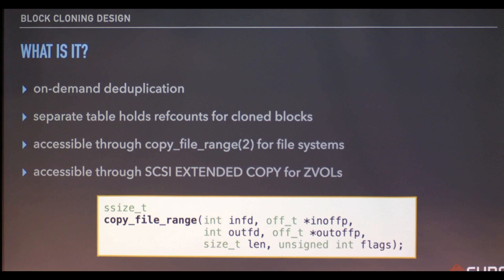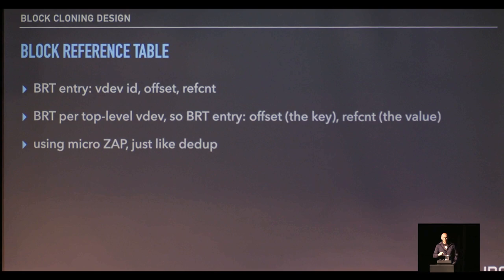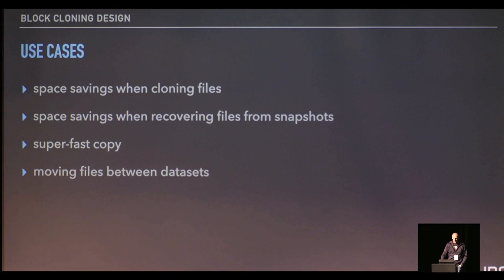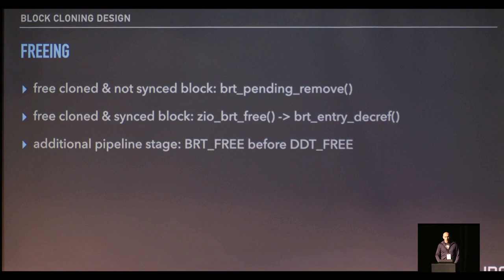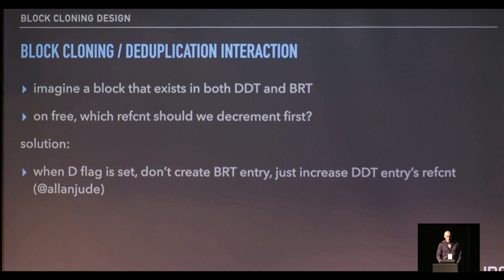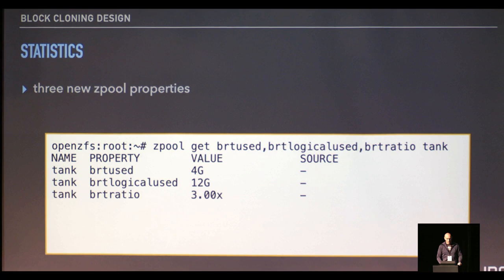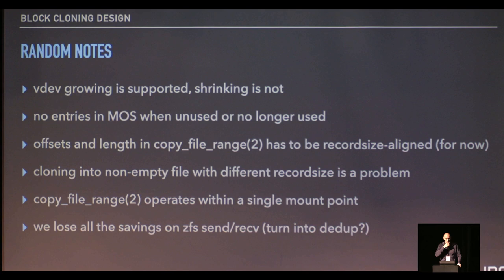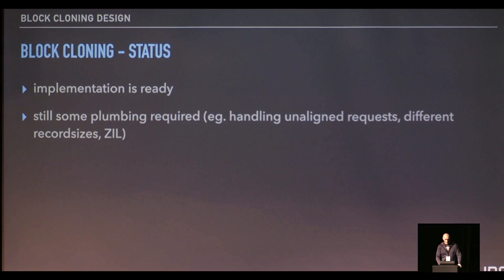Block Cloning by Pawel Jakub Dawidek